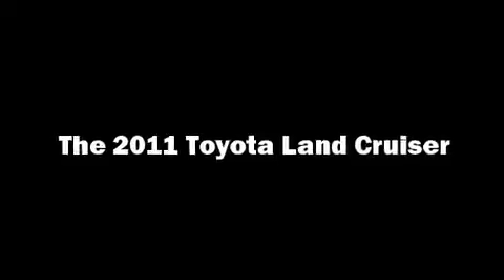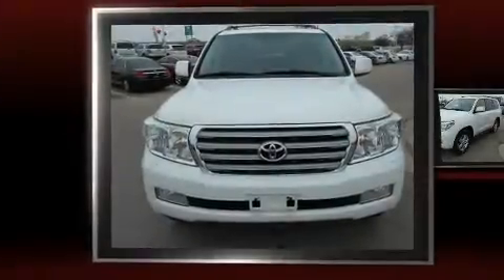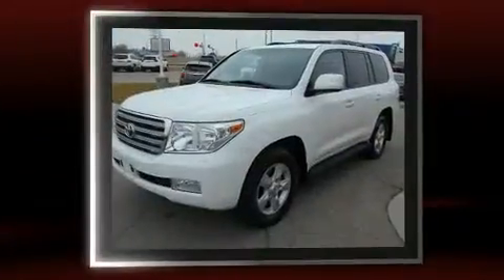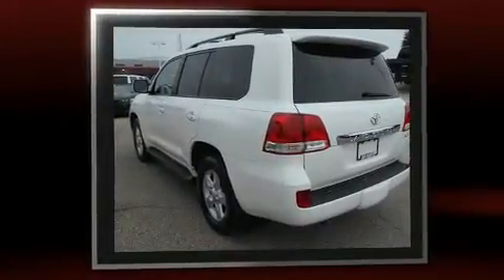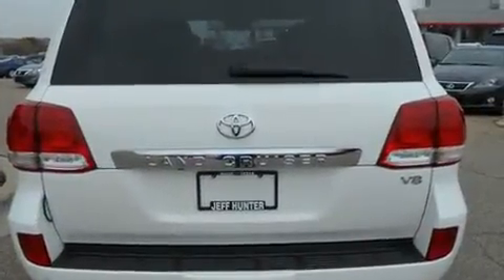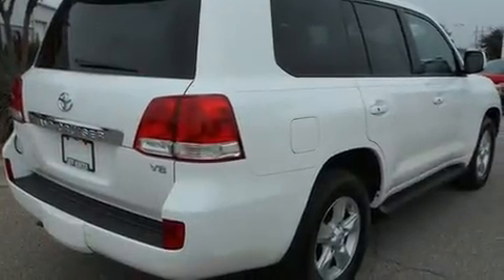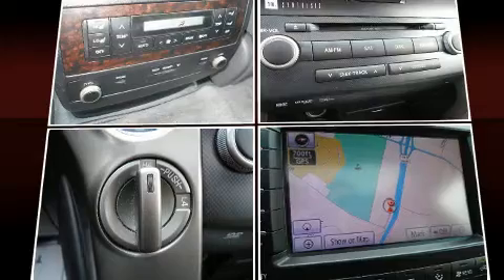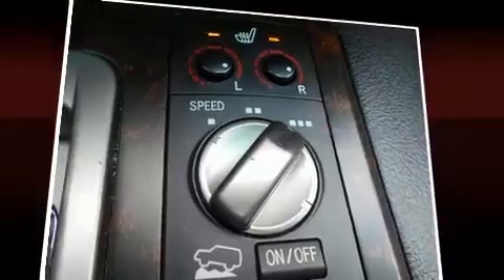2011 Toyota Land Cruiser V8 in Waco, TX 76712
Take command of the road in the 2011 Toyota Land Cruiser. It features four-wheel drive capabilities, a durable automatic transmission, and a powerful 8 cylinder engine. Toyota infused the interior with top shelf amenities, such as: 1-touch window functionality, a tachometer, a built-in garage door transmitter, fully automatic headlights, skid plates, a trailer hitch, and seat memory. Features such as automatic climate control and leather upholstery prove that economical transportation does not need to be sparsely equipped. Third row seats expand the maximum passenger capacity to 8. For drivers who enjoy the natural environment, a power moon roof allows an infusion of fresh air. Audio features include a CD player with MP3 capability, rear mounted audio controls, steering wheel mounted audio controls, and 14 speakers, providing excellent sound throughout the cabin. With side curtain airbags supplementing the rest of the safety network, you can be assured that you and your passengers will experience top-tier protection. You will have a pleasant shopping experience that is fun, informative, and never high pressured. Stop by our dealership or give us a call for more information.